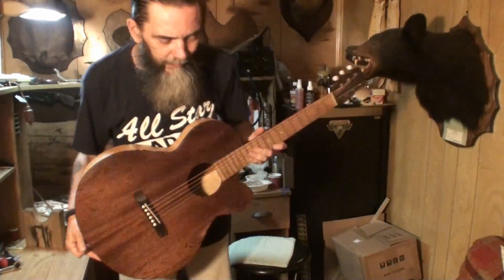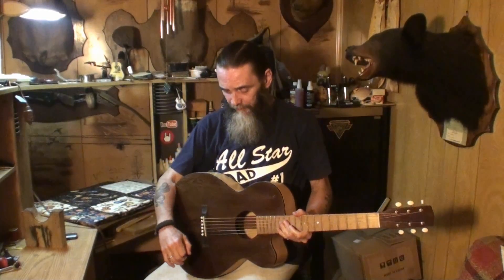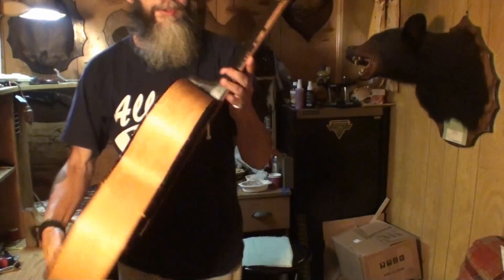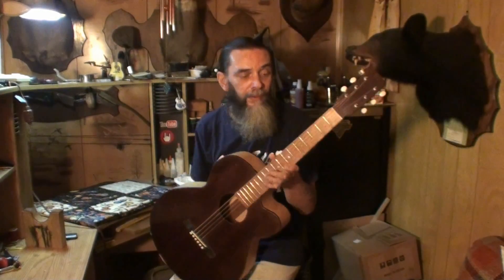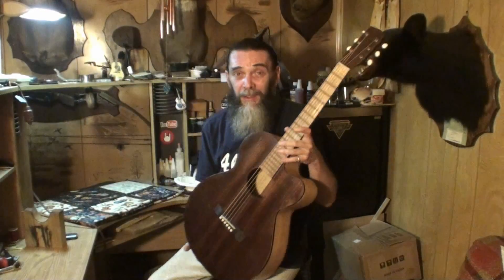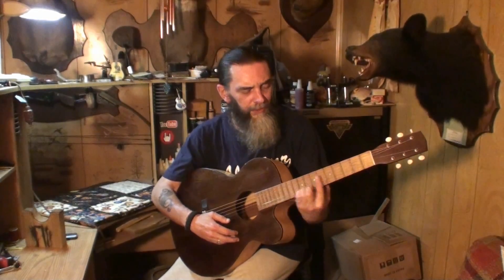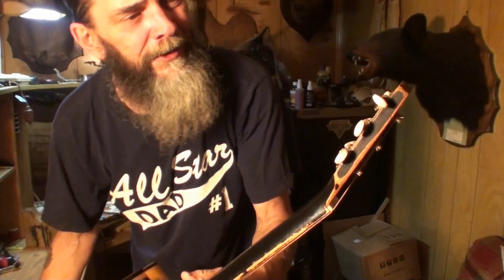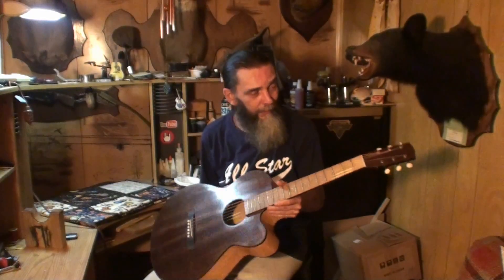harmony kay completed and demo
well folks even with all the issues this little guitar has at least she's playable now and you can hear for yourself she has a nice sweet tone and is fun to play on! I wish I had played it before with the low saddle then compared it to the difference a high saddle makes.